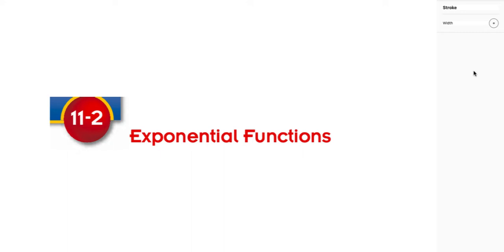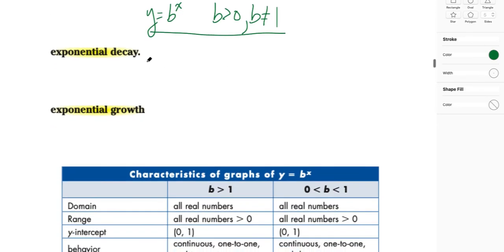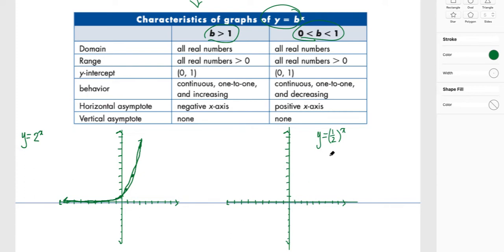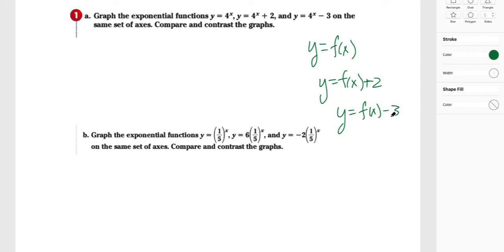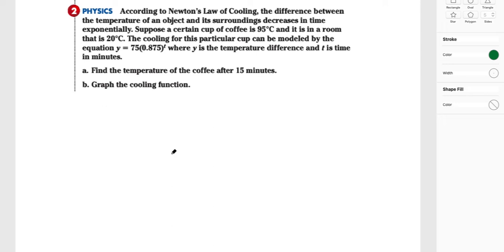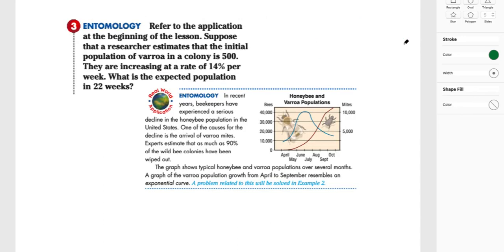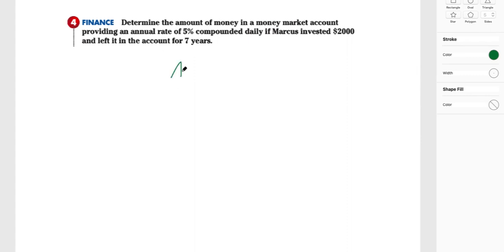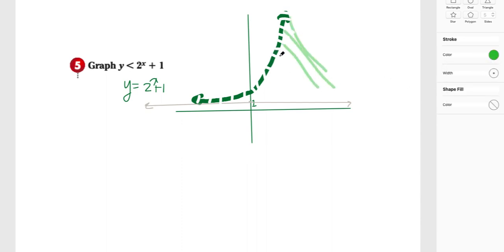PC 11 2